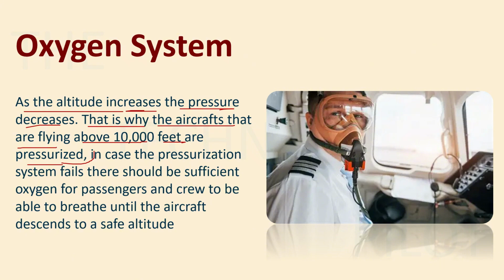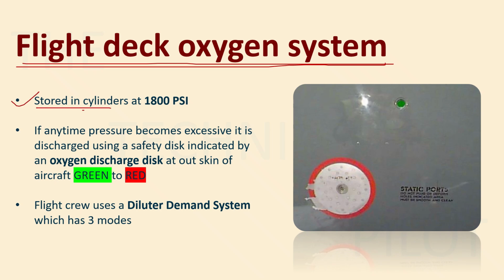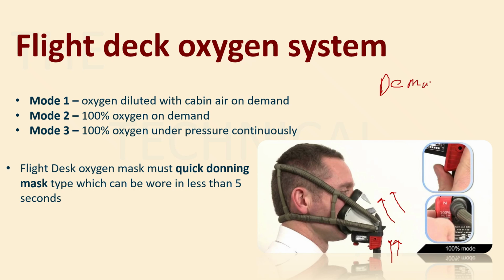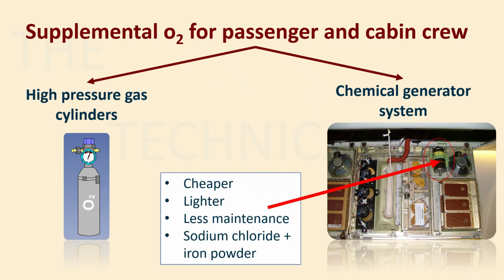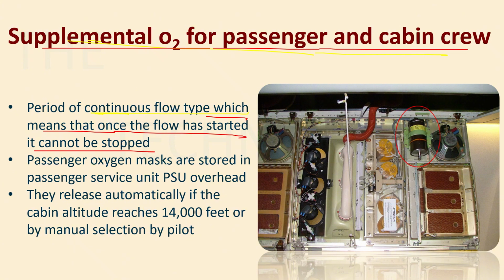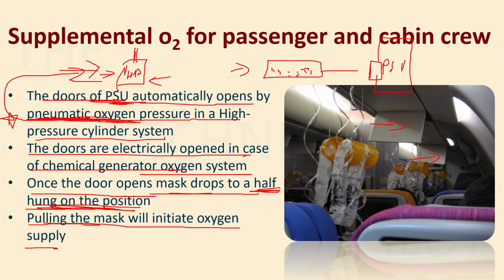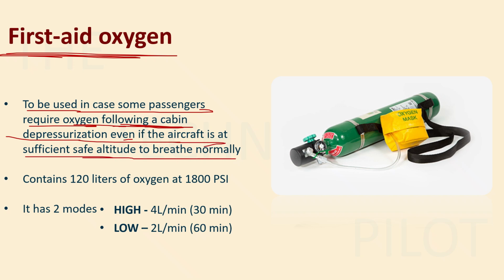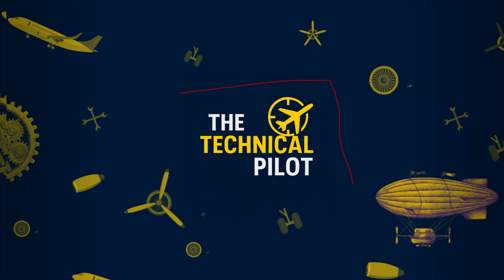Aircraft Systems #11 OXYGEN SYSTEM | TECHNICAL GENERAL DGCA CPL Ground Classes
I make such educational videos for DGCA CPL examination, I hope it helped.
In this video I have covered 'OXYGEN SYSTEM' from Aircraft Systems. I will be covering rest of the topics on Aircraft Systems in upcoming videos.

I understand that some people have difficulty understanding technical general from the CPL Syllabus hence I decided to make these lectures which starts from very basic and helps you to understand easily.

Timecodes:
00:00 - Intro
00:38 - Oxygen system
03:44 - flight deck oxygen system
10:09 - Passenger and crew oxygen system
18:55 - First aid oxygen
20:13 - emergency equipments
22:19 - outro